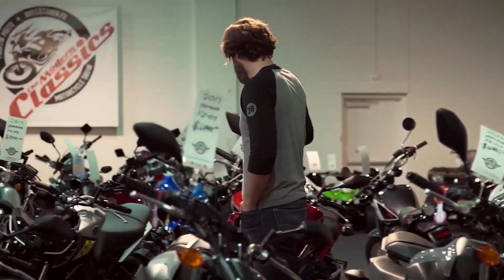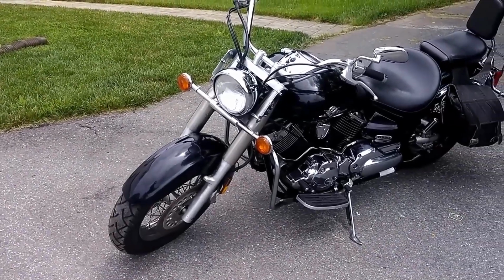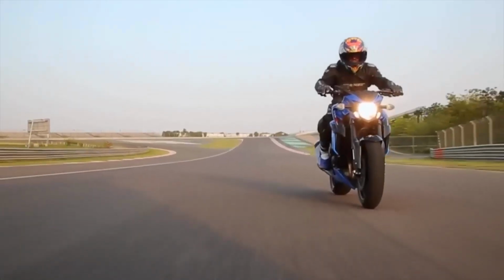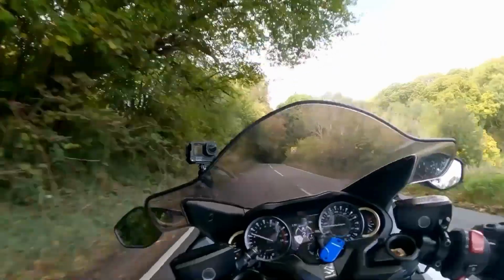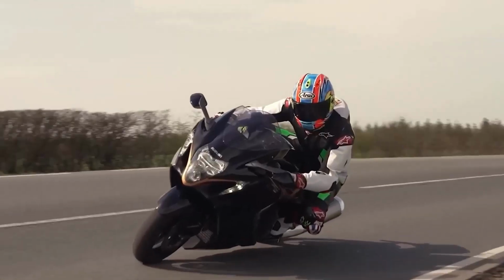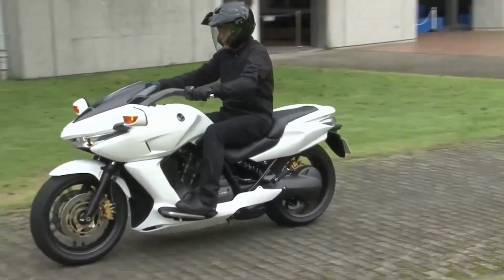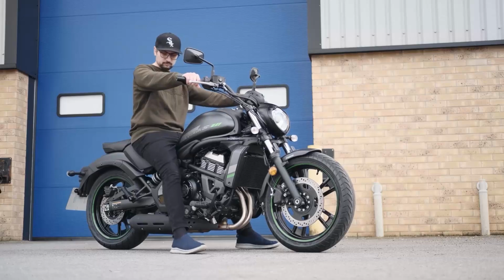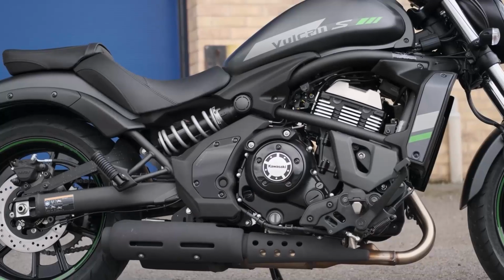Nobody’s Buying These 7 Japanese Motorcycles – What Went Wrong?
🔴Look, if you've even read the description... it’s official: we owe you a subscription. Do the right thing.🫡Smash that button👉    / @MotorcycleBrotherhood

Japanese motorcycle dealerships are in full-on panic mode, practically begging you to take these bikes off their hands. From cruisers that missed the mark to hybrids that left everyone confused, these seven models just could not find their audience. You will not believe which bike tops the list!

Timestamp
00:17 - Honda Fury
03:27 - Yamaha V Star 1100
07:15 - SUZUKI GSX-S 750
11:25 - Suzuki Hayabusa
15:40 - Yamaha Road Star 1700
19:25 - Honda DN- 01
23:16 - Kawasaki Vulcan S